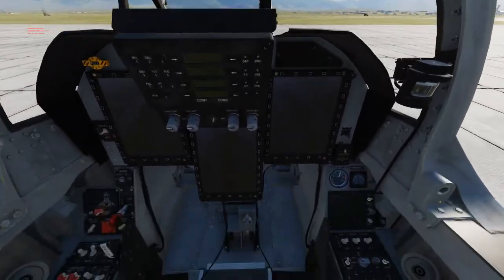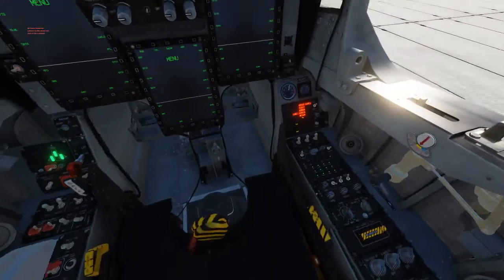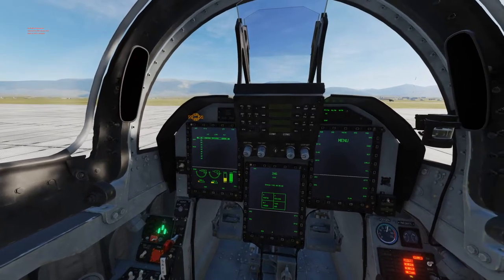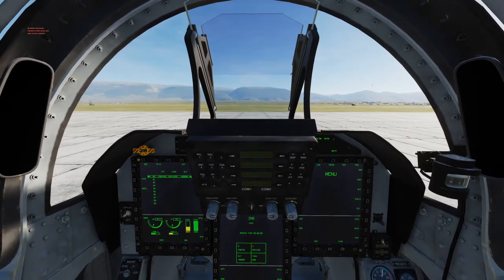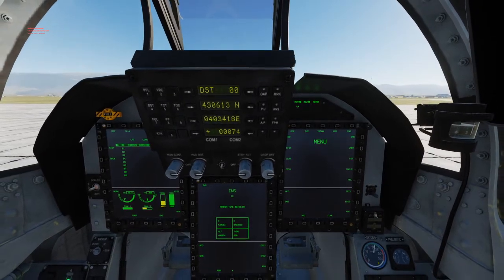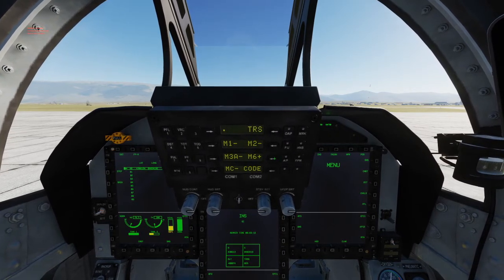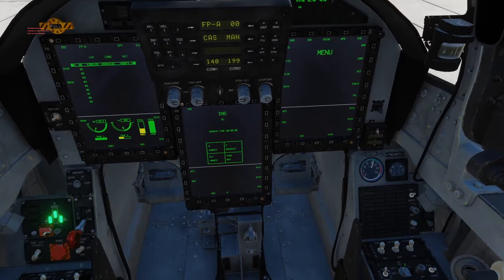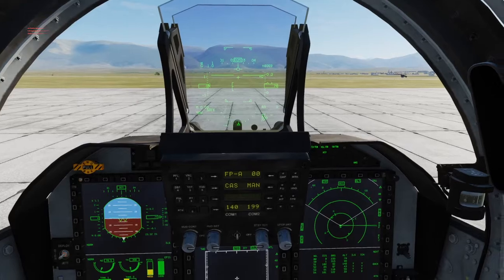DCS JF-17 Cold Start with GC Alignment for HNS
Cold Start for post HNS implementation to prevent FAST alignment INS drift.